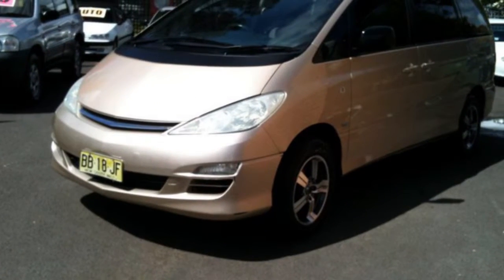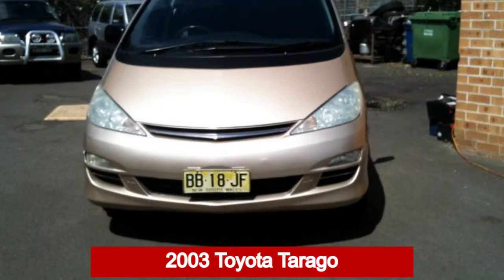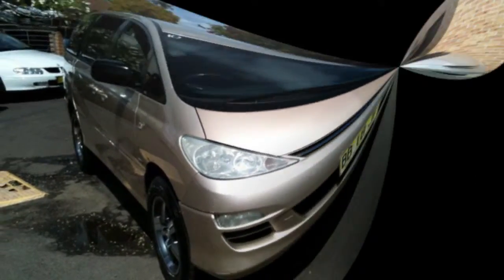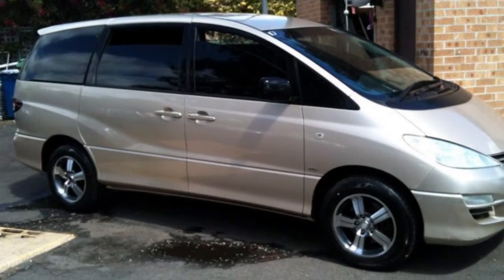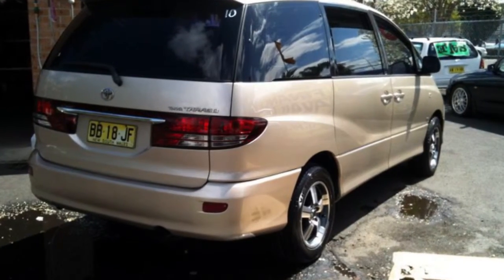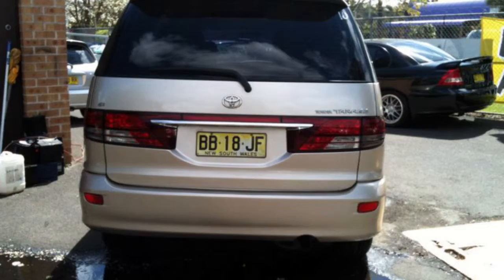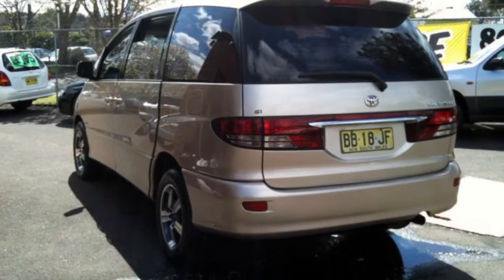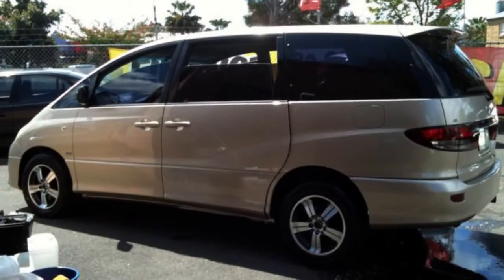2003 Toyota Tarago ACR30R GLI Gold 4 Speed Automatic Wagon